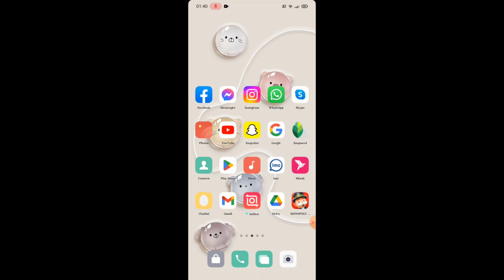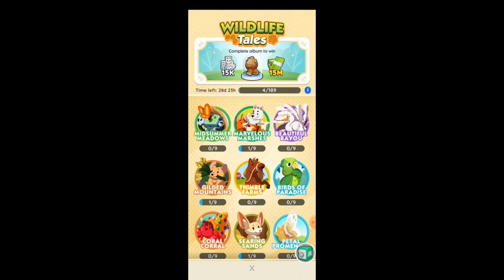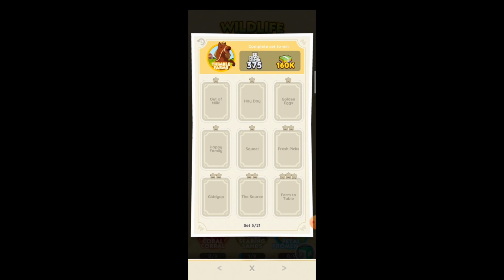Master the Art of Sticker Trading in Monopoly Go 2025 [New Method]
Unlock a new dimension of fun in Monopoly Go by learning how to trade stickers effectively! In this comprehensive guide, we'll show you the ins and outs of trading stickers to complete your game board and conquer the world of Monopoly Go. Discover strategies, tips, and tricks to maximize your sticker trades and build a winning collection. Whether you're a seasoned trader or just starting, this tutorial will help you navigate the thrilling world of sticker trading and dominate the game. Level up your Monopoly Go experience with these essential trading techniques!

Monopoly Go Sticker Trading
Sticker Collection Strategies
Monopoly Go Tips
Board Game Tutorial
Sticker Trading Techniques
Monopoly Go Mastery
Collectible Stickers
Game Board Completion
Trading Board Games
Monopoly Go Guide